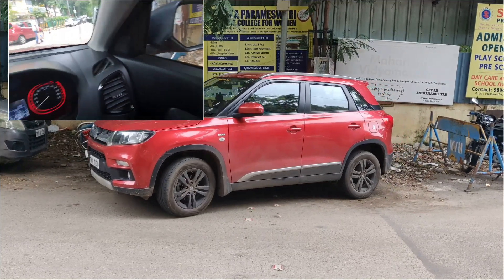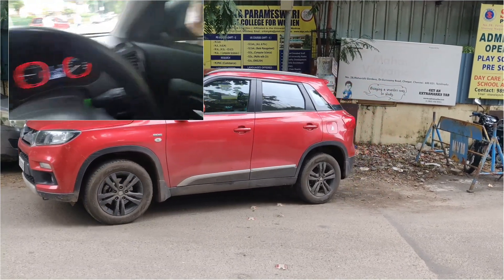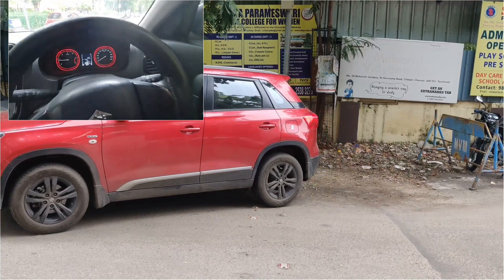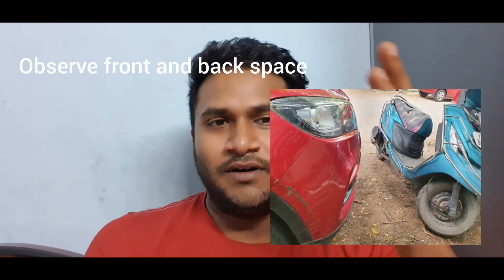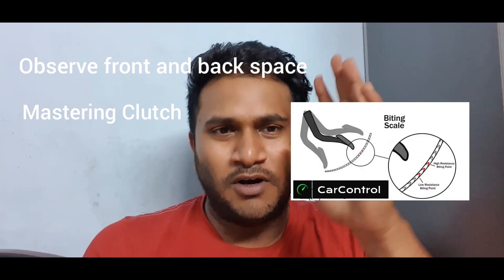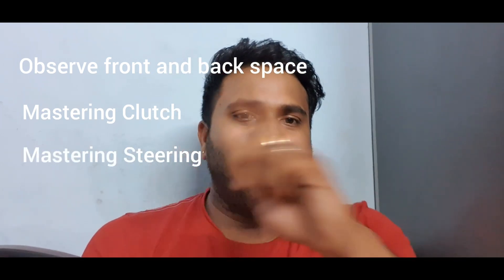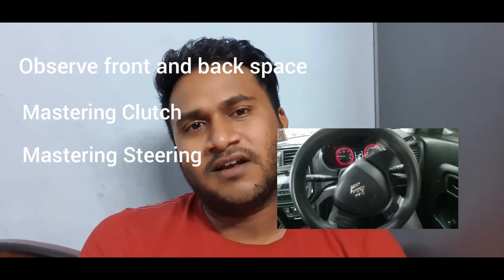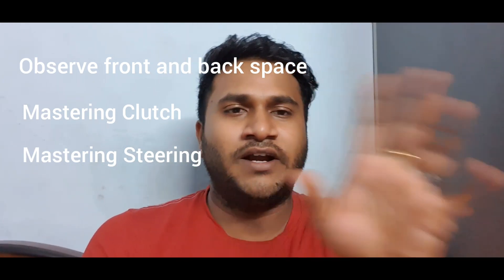How to take a car from tight space? Taking a car out of parking. Easy method l carcontrol.in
Front Judgement

Defensive Driving -

About us:

We at CarControl, with our certified trainer will bring our car to your doorstep and develop your driving skills. Driving is an art which requires confidence, we build your confidence and train your weak points, make you drive on road with defensive techniques to avoid accidents

We help you drive confidently on any road with our lessons designed by a team of experts

We were in the market place as a traditional driving School for almost 31 years now. We have launched this service with a focus to train people who need assistance before driving on the road with your own car or who need a brush up of driving training after a gap. The training program is designed with team of Instructors who were in this field for almost 3 decades. We assure you to bring out your driving skills, build confidence and ensure an enjoyment in the joy of driving. You are already an artisan, let us bring out the art for you. Driving School at Door step - Car Control